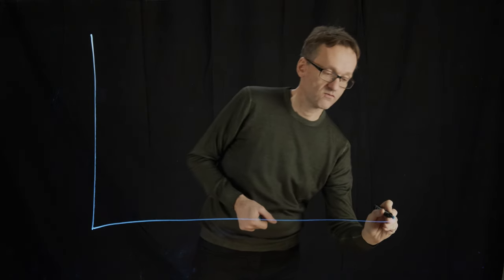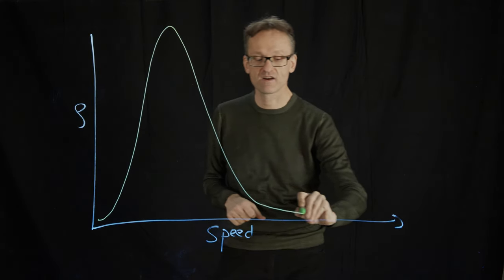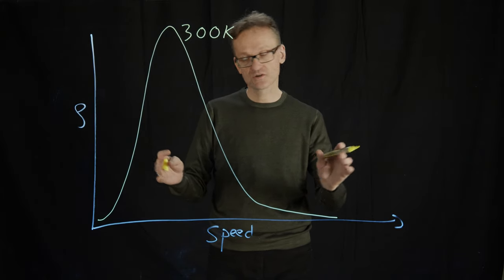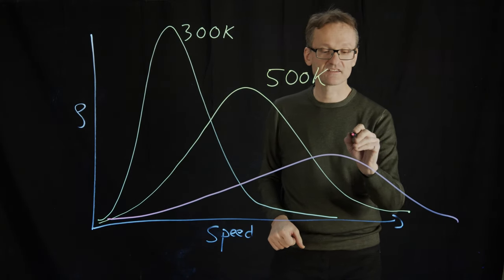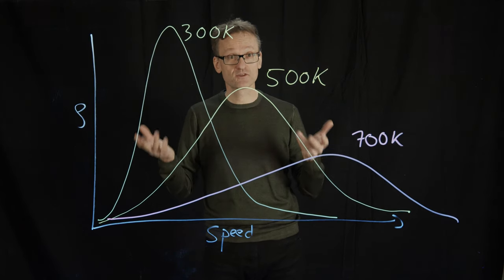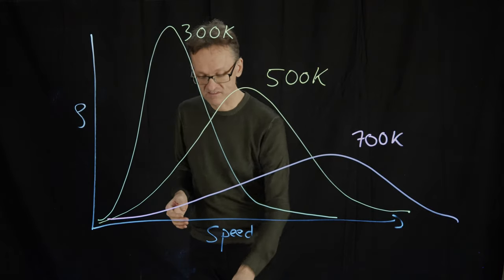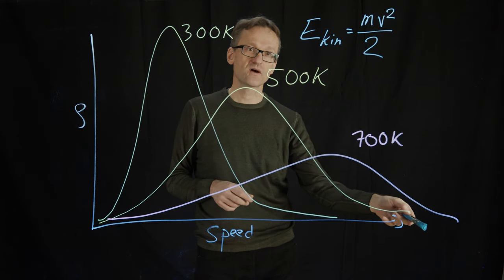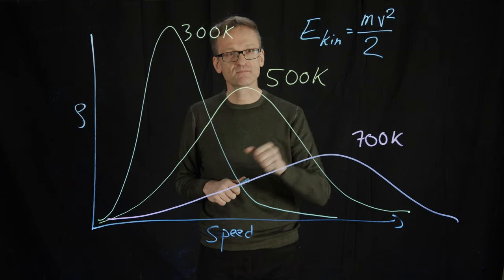Lecture 03, concept 03: The Maxwell-Boltzmann velocity distribution